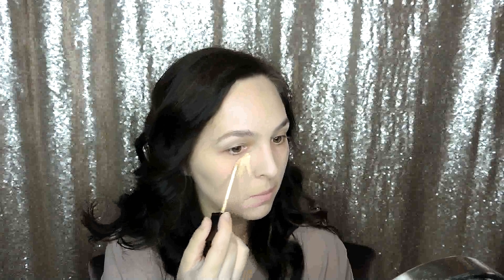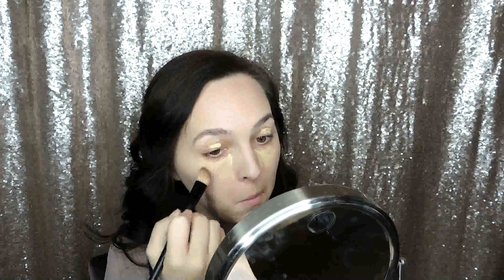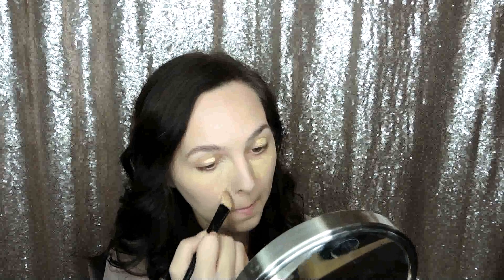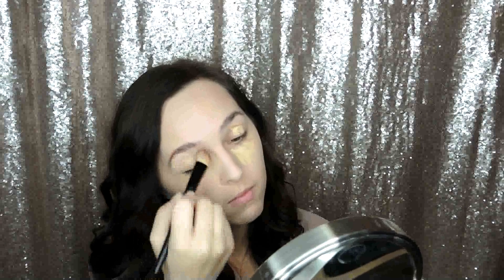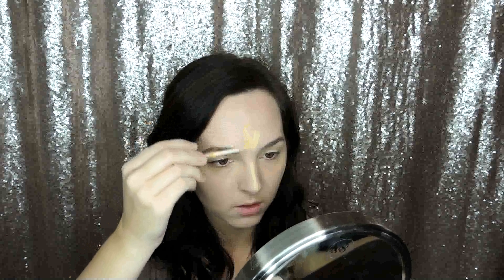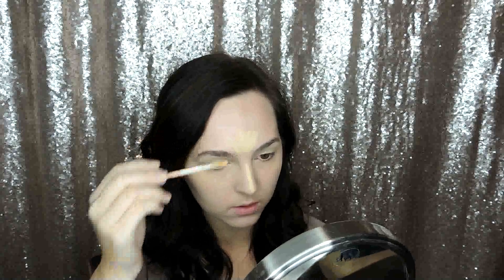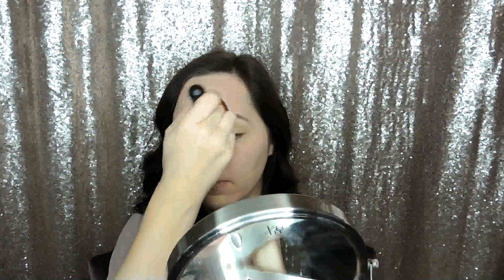Color Correcting Concealer Demo | Fleur de Vie